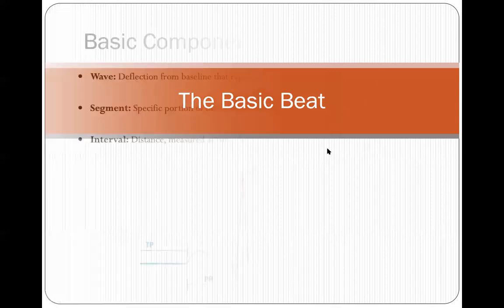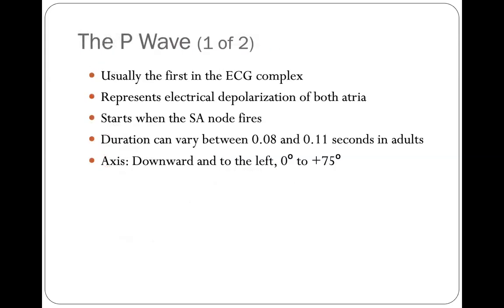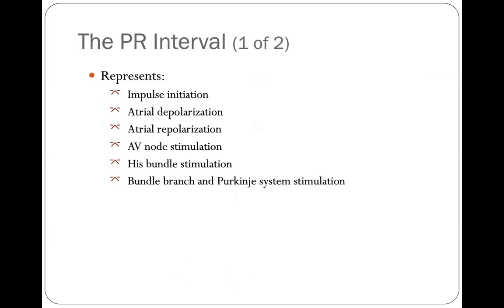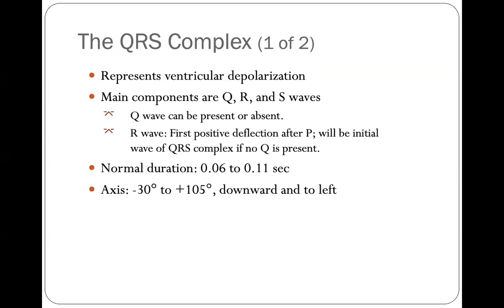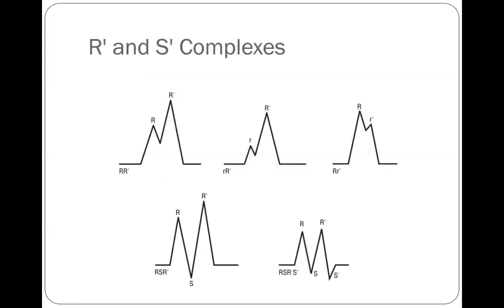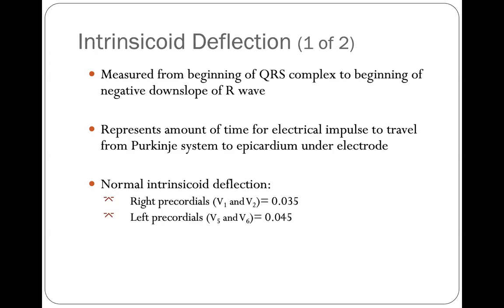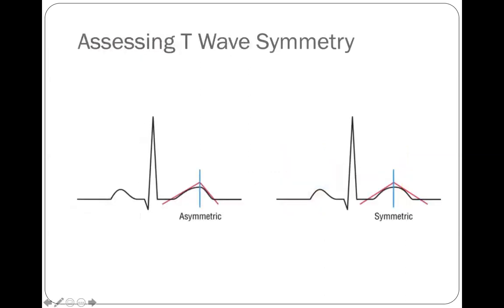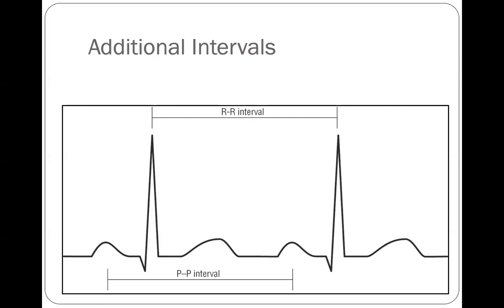EKG: The Basic Beat